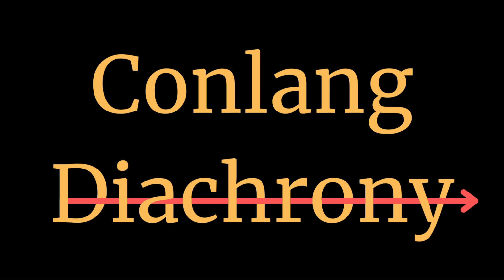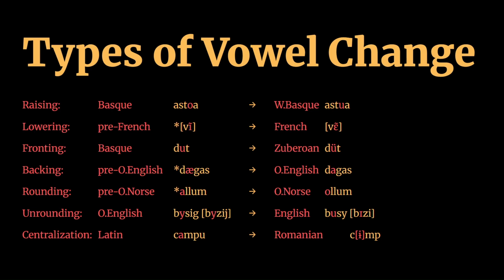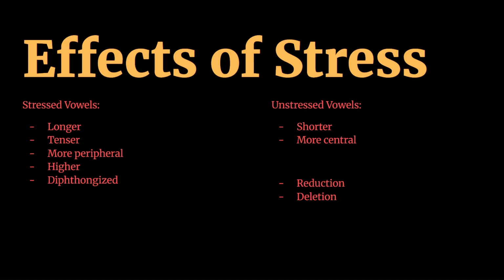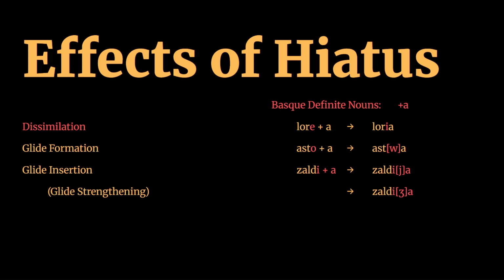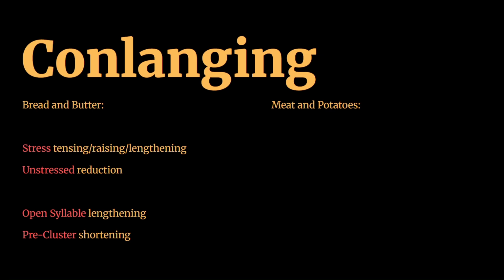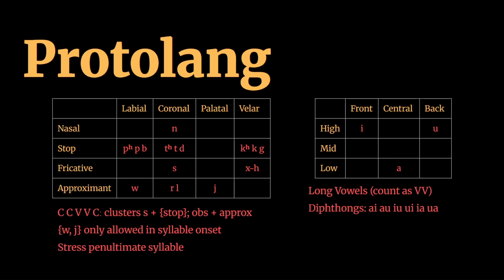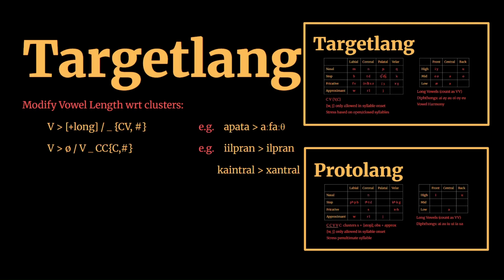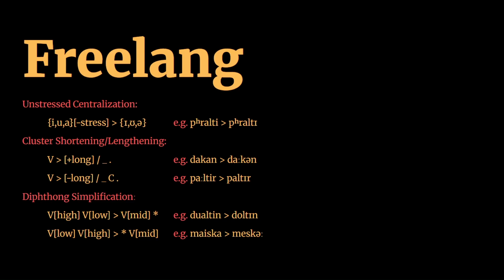Vowel Sound Changes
Vowel changes are the wild west of sound changes. They can move all over the vowel space and change in seemingly unpredictable ways. This video will examine the ways that vowels most common change into other vowels and the contexts in which that happens. Hopefully, you can make your vowels a little more interesting in your conlang projects going forwardǃ

Happy Conlangingǃ